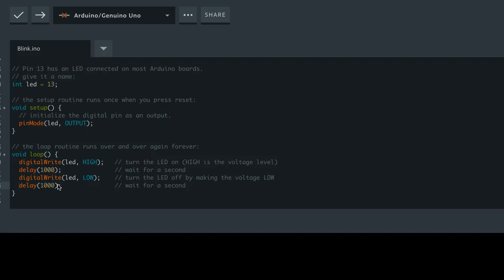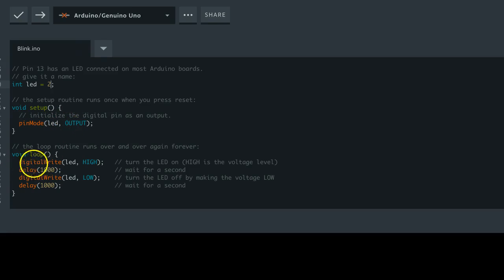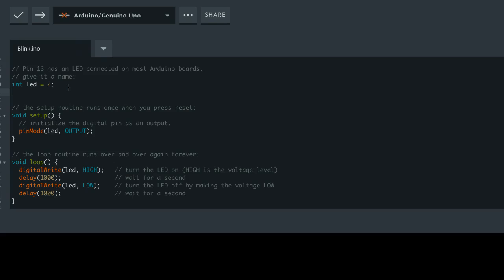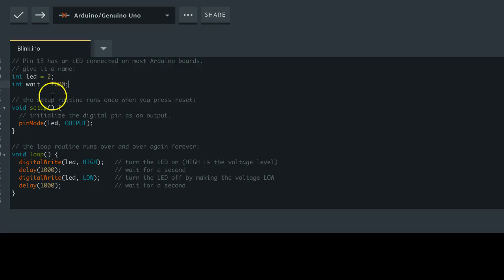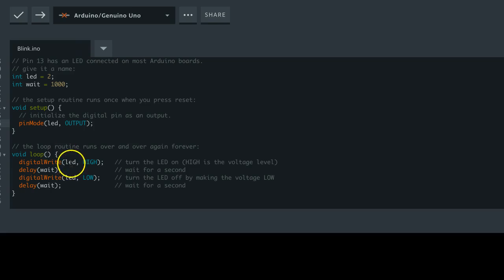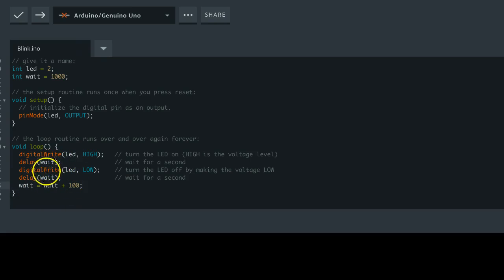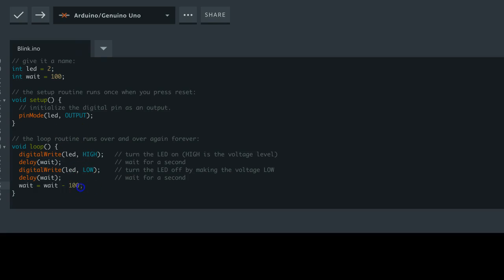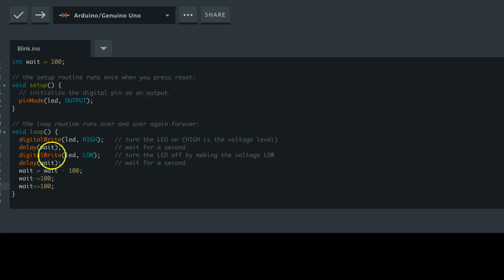H arduino variable delay